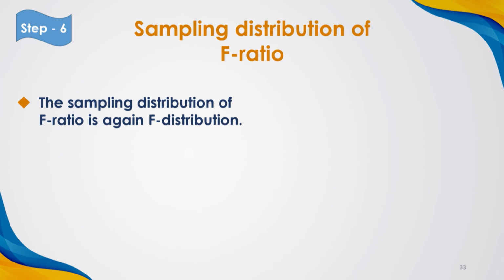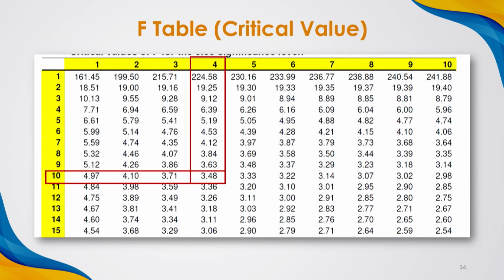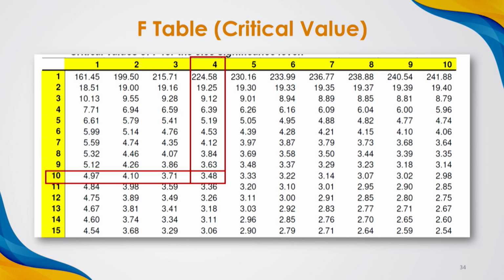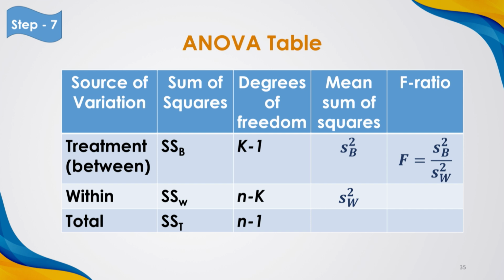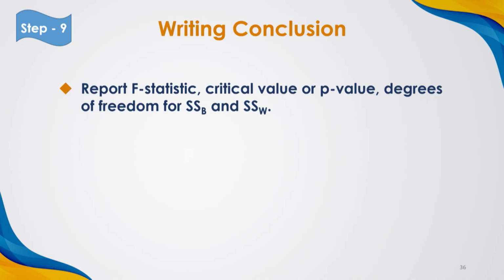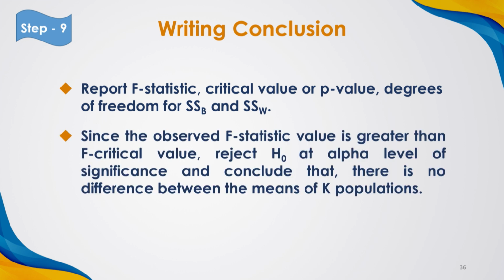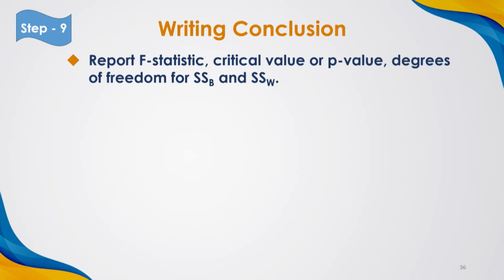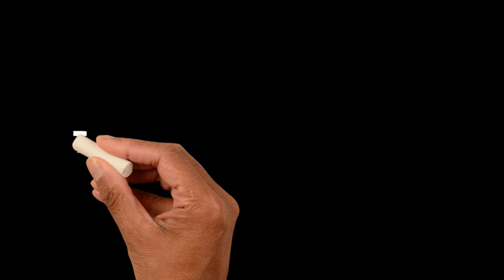SMPR2 W9 Lesson 29 Part 3 Sampling Distribution of F and ANOVA Table